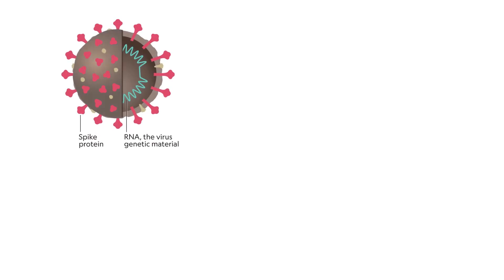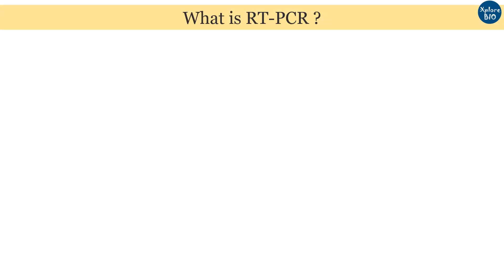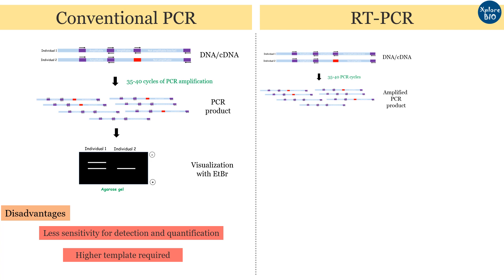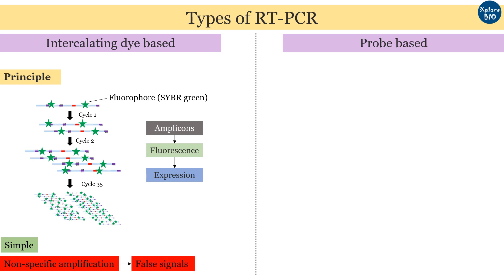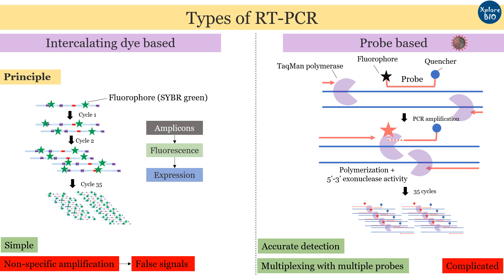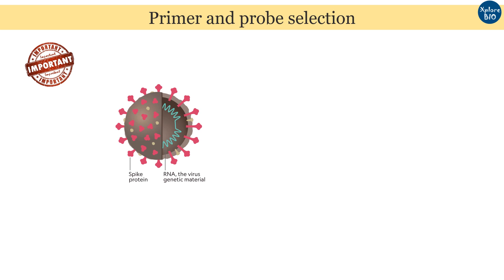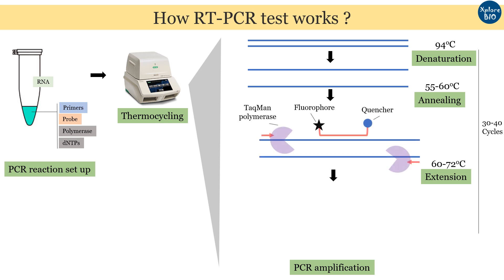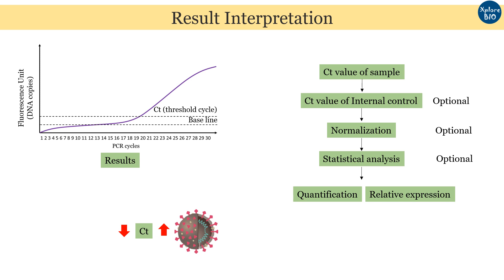All about real-time PCR (qRT-PCR). How it works? Made Easy.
Most exhaustive information about RT-PCR, types, working principle, requirements, advantages, applications will be covered in this video with a special emphasis on Covid-19 detection.